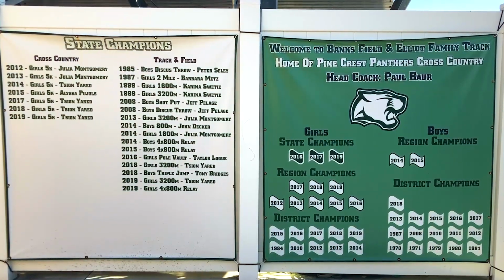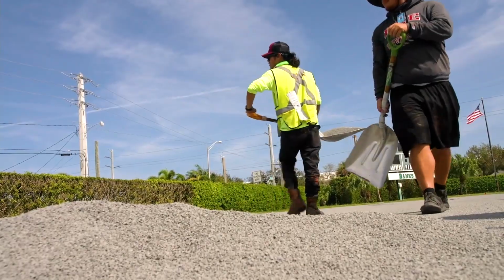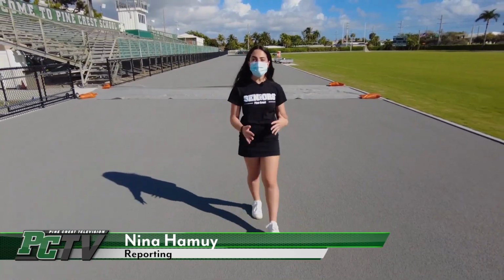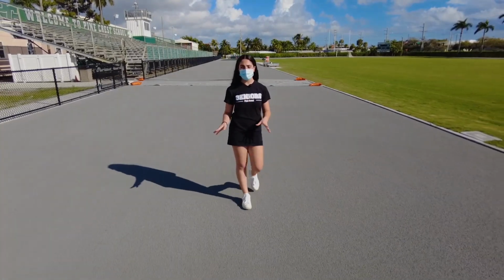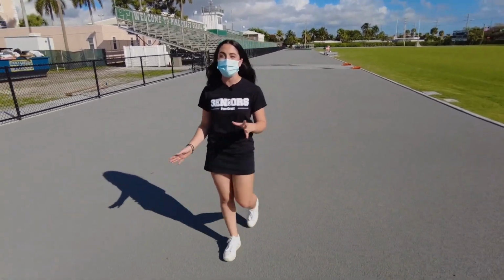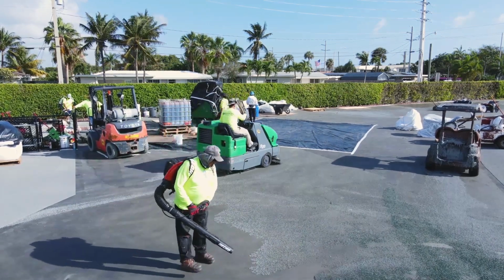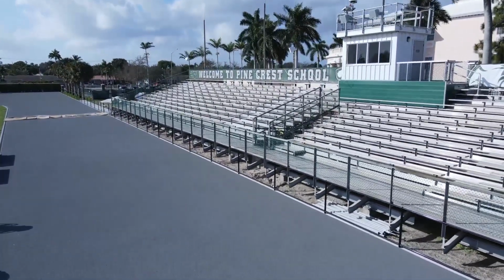Pine Crest School East Campus Athletic Complex Renovation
Pine Crest School is pleased to announce the completion of renovations to the East Campus Athletic Complex, which includes Banks Field and the Elliot Family Track. Allow digital media student and PCTV anchor Nina Hamuy '21 to show you around the newly resurfaced Elliot Family Track.